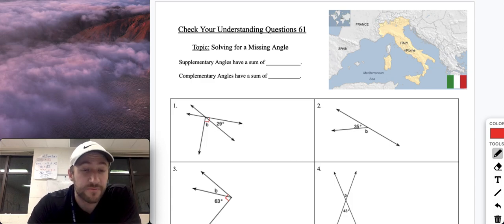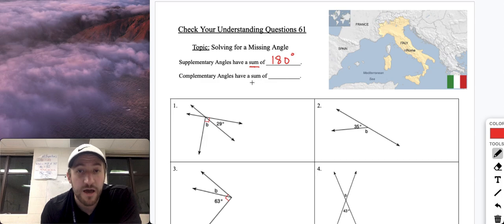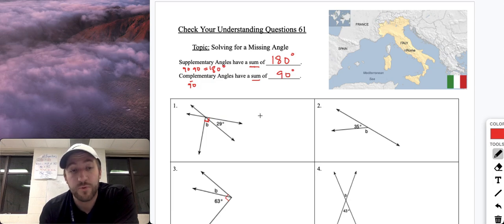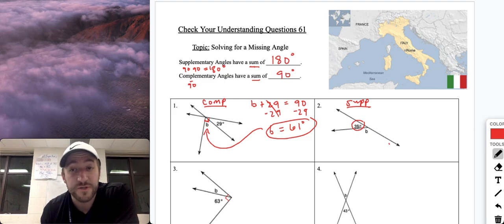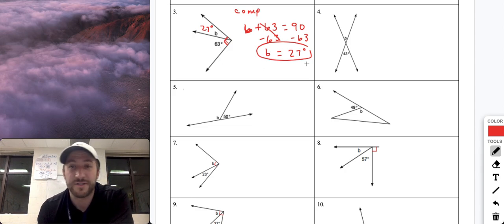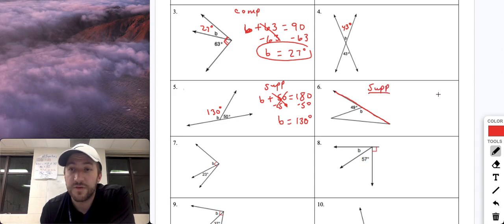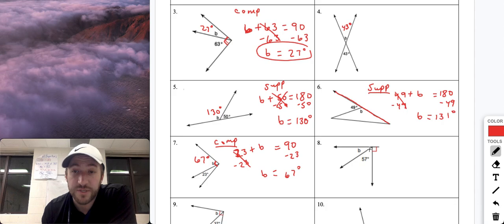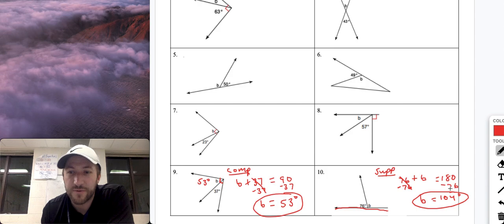Solving for a Missing Angle